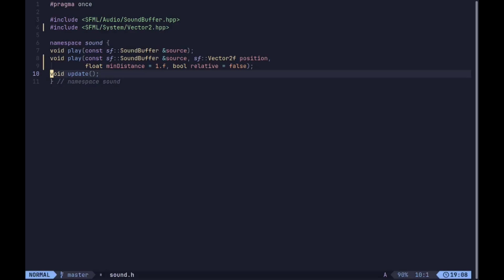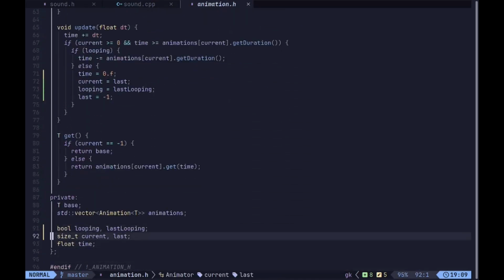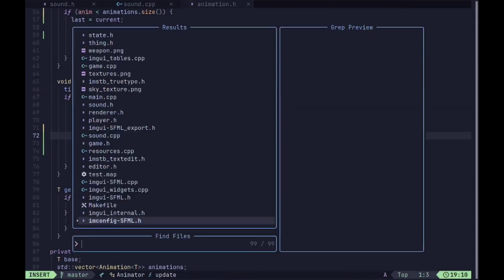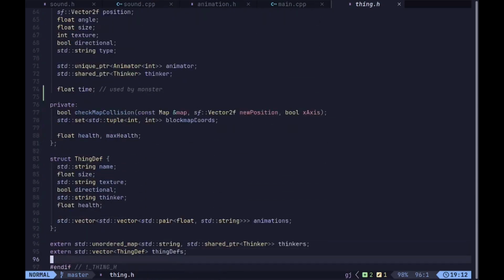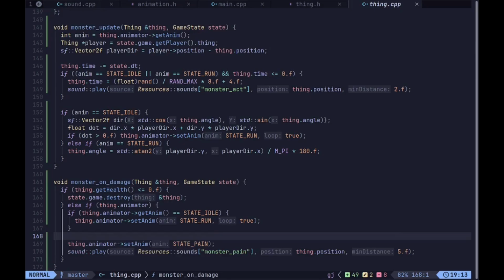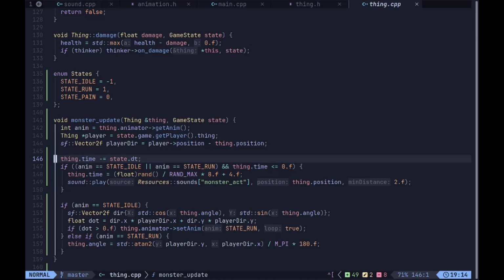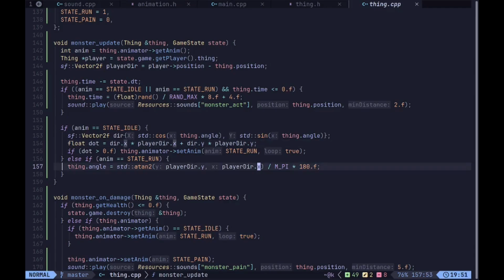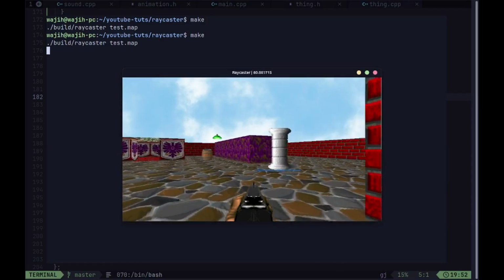Raycasting #57 | Enemy State Machine System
In this episode of our Raycasting Engine Series, we enhance our game's AI by creating an enemy state system that reuses our animation states. This approach allows for more efficient and cohesive behavior management, making our enemies more dynamic and lifelike.🔧 Key Features: Implement an enemy state system by reusing our animation states for streamlined behavior management. Create dynamic and lifelike enemy behaviors by integrating state transitions with animations. Enhance the cohesion and efficiency of our game's AI system.🔗 GitHub Repository:Stay updated with our project's latest developments and explore the new enemy state system on our GitHub repository Join the Journey:Subscribe and hit the notification bell to follow our Raycasting Engine Series and discover the benefits of a unified enemy state and animation system with The Hello World Guy!Don't miss out on this innovative episode as we elevate our game's AI with reusable animation states. Get ready to enhance your game development skills! 🌟🚀